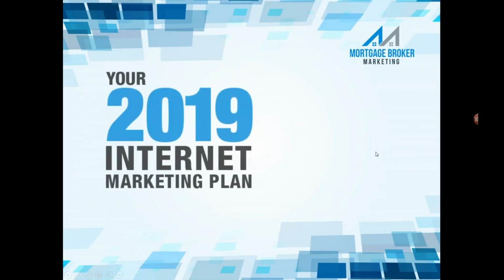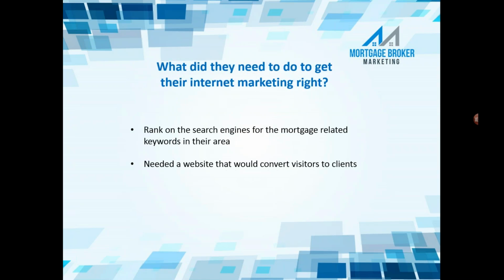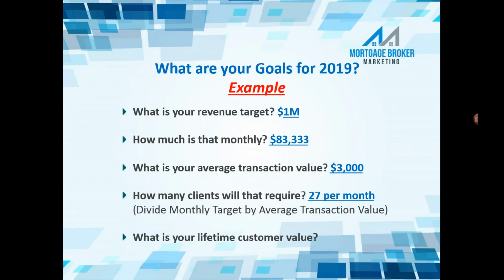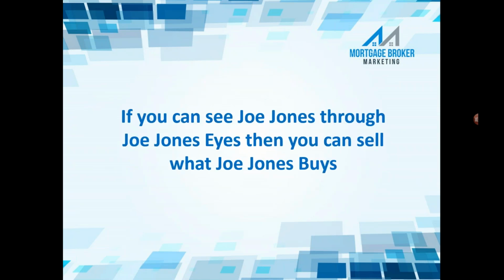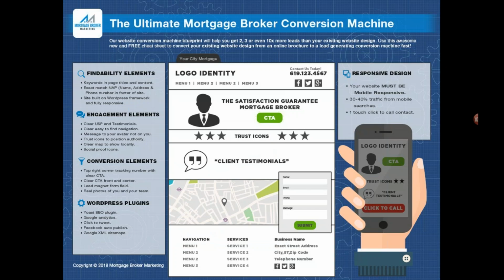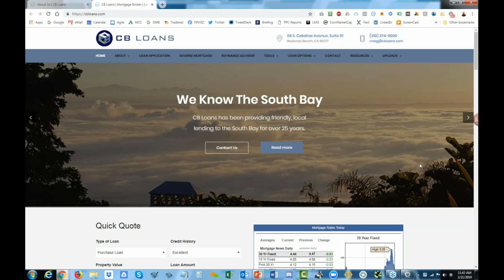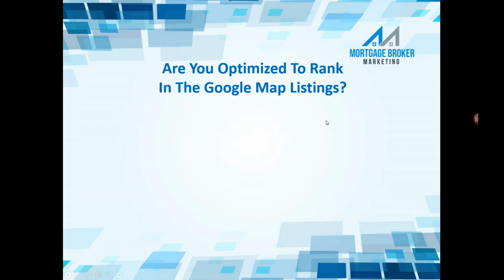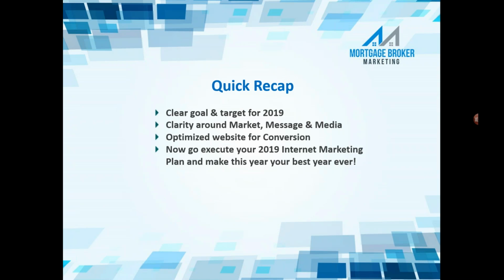The 2019 Internet Marketing Plan for Mortgage Brokers | Mortgage Broker Marketing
Brian Frantz, author of The Internet Marketing and SEO Guide for Mortgage Companies, will share the secrets to maximizing your lead flow via the web in 2019!

To download our free internet marketing guide for mortgage brokers go